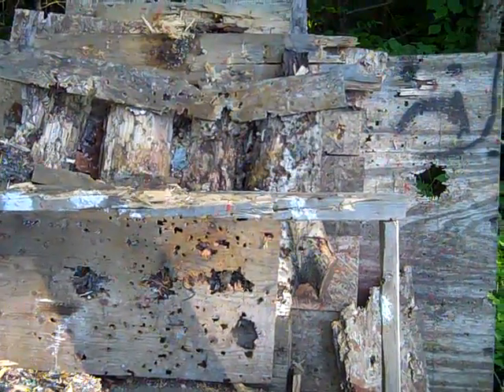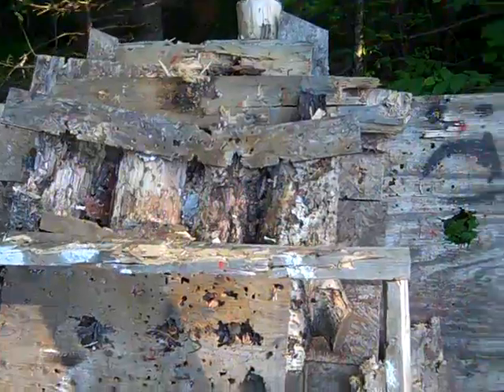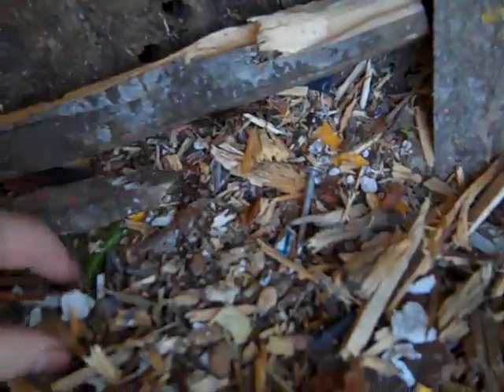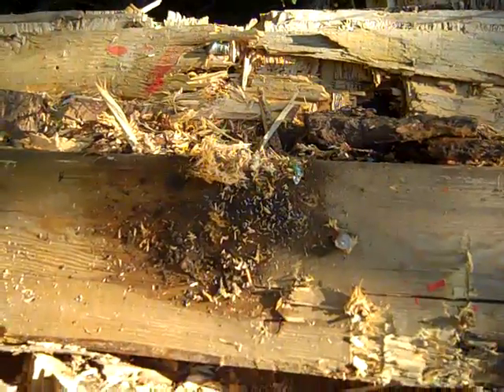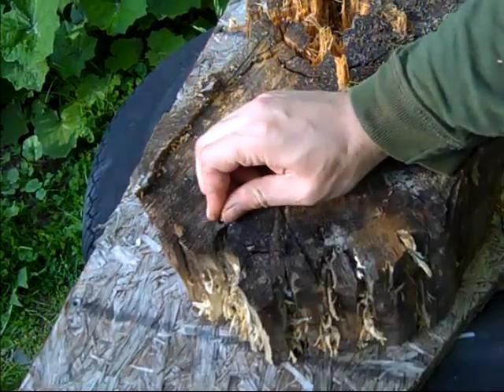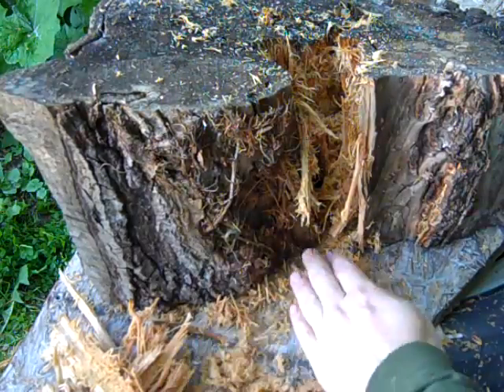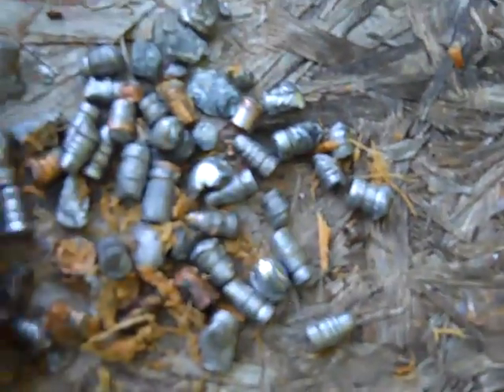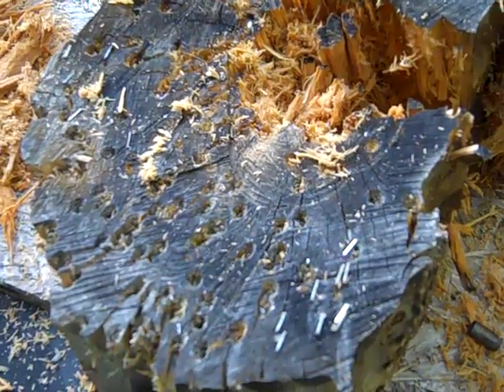Simple & Cheap Bullet Trap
My bullet catch reclaim my lead.  I have been exploring steel catches and will probably be trying a box with shredded rubber mulch in it.  For now, logs are free and easy to set up.  They eventually disintegrate and you simply pickup your lead.